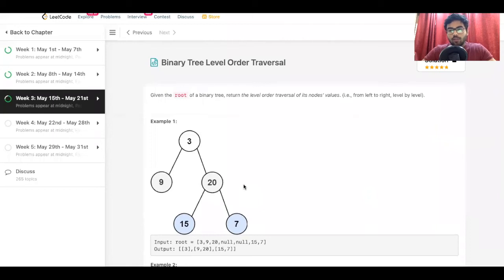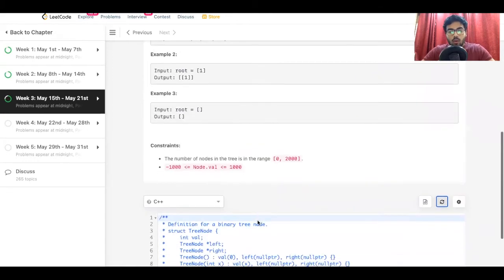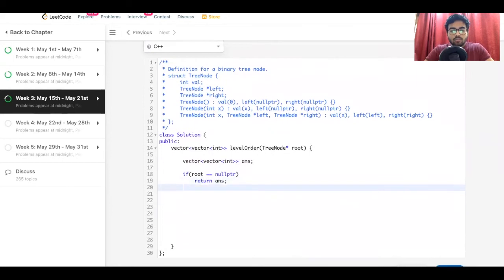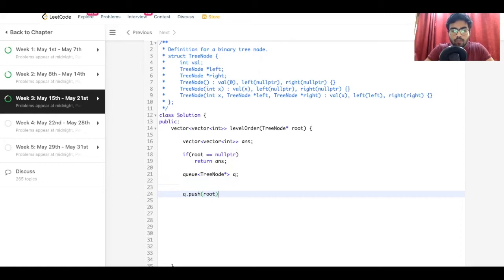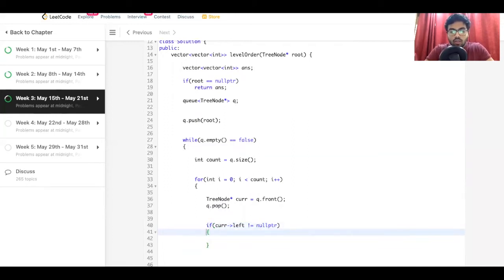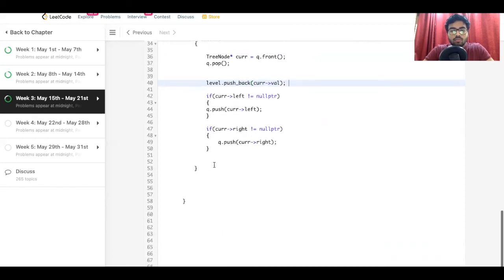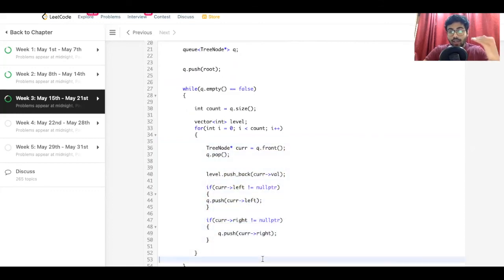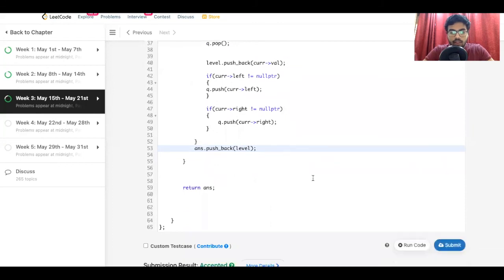Leetcode Level Order Traversal | May Leetcode Challenge 2021